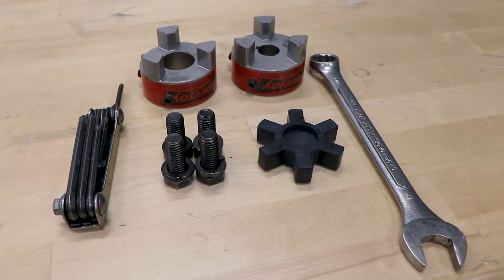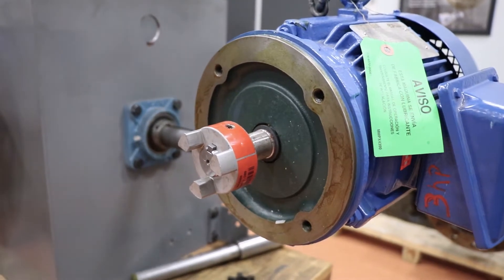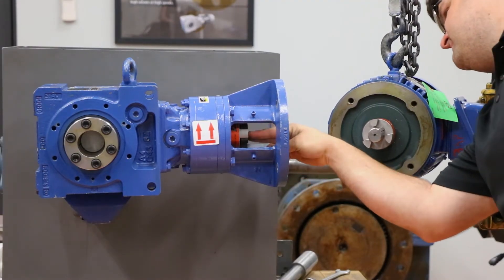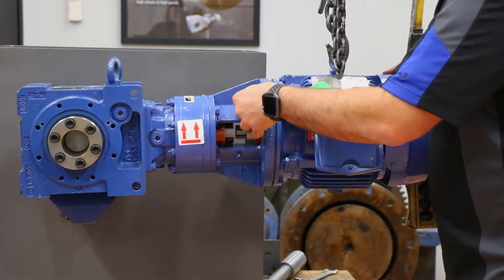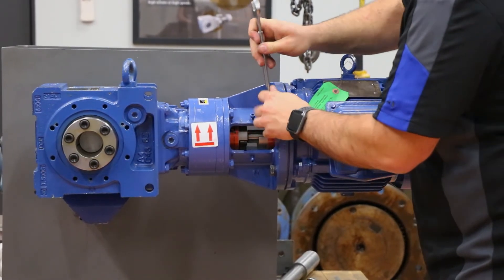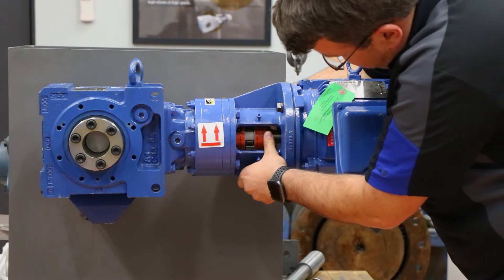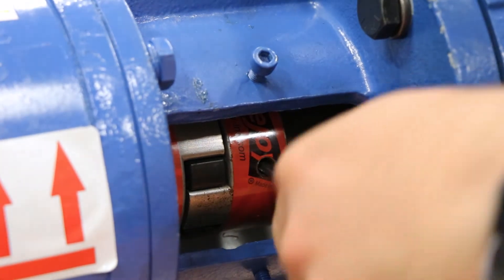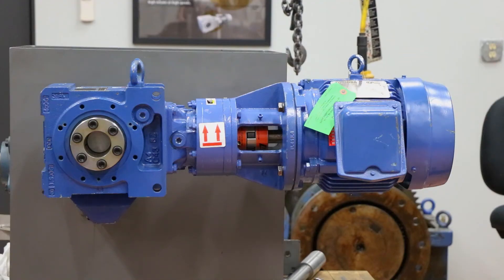How to Mount a Motor onto a Gearbox | Power Institute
Mounting a NEMA C-Face Motor have you stumped? In this quick video, Adam Soder will demonstrate just how to properly mount your motor to the gearbox and coupling to the high-speed shaft. We'll be using a Sumitomo BevelBuddyBox 4 gearmotor for this video.